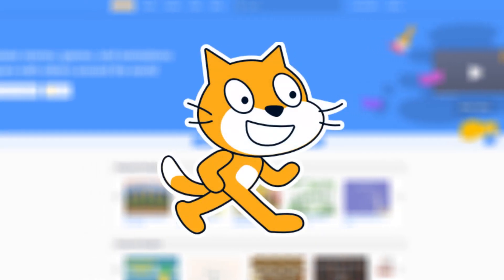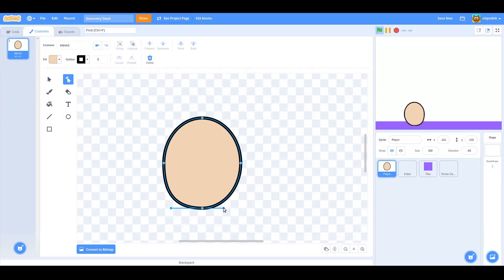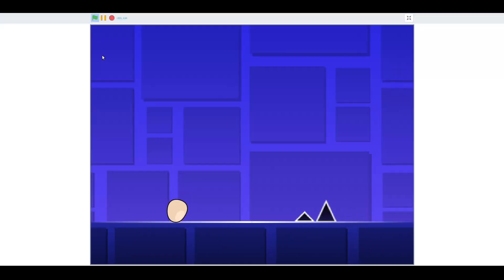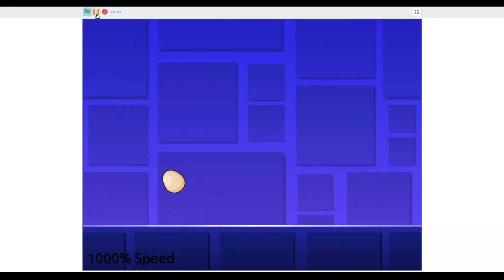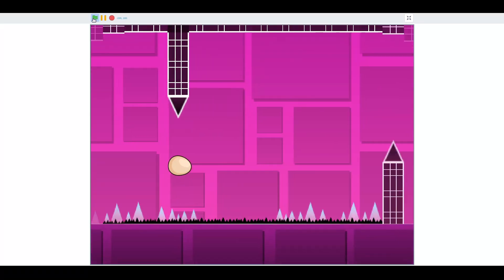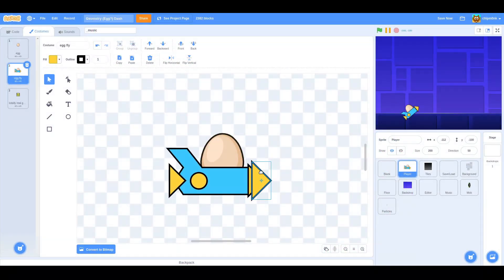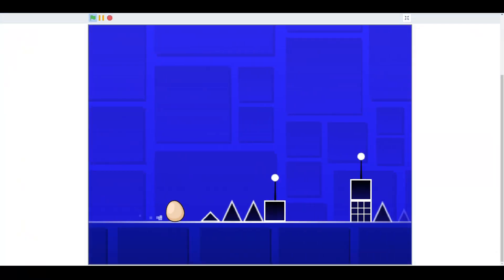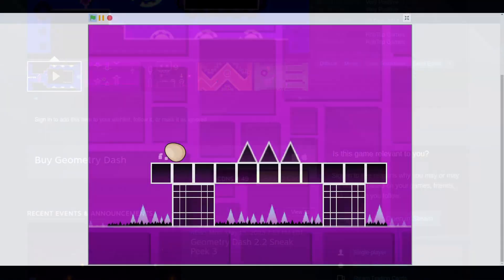I Made Geometry Dash in Scratch!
I use Scratch to program a re-creation of the game Geometry Dash by Robtop Games!

This video is a Scratch game devlog, similar to videos by griffpatch, Goodgis, Sam Hogan, and PolyMars.
Learning to code can be difficult, and because Scratch is relatively easy to learn, it is perfect for people that have questions like "How to learn to program?" and "How to make video games?" and "How to make a platformer game?"